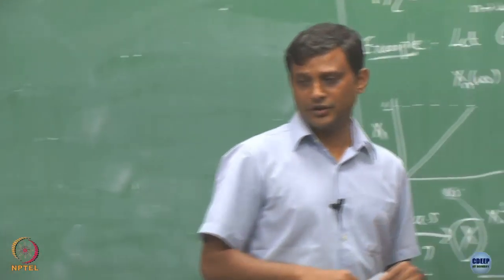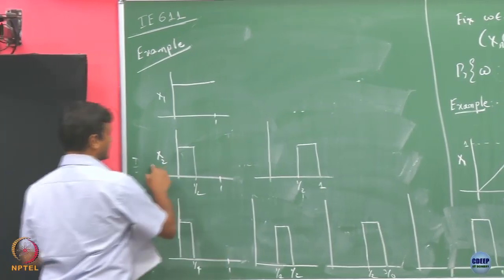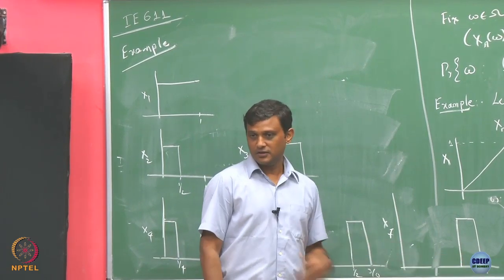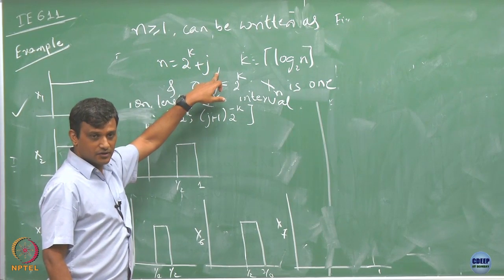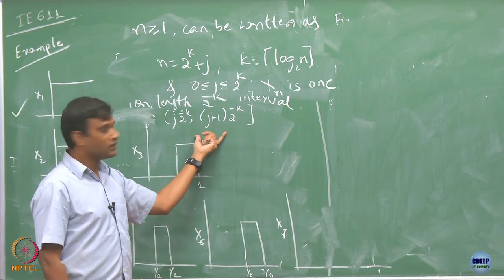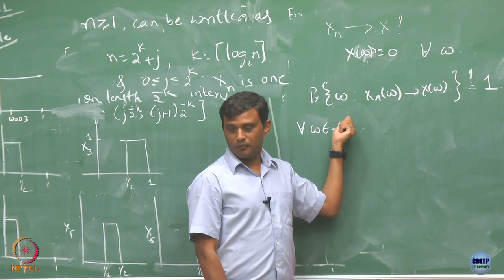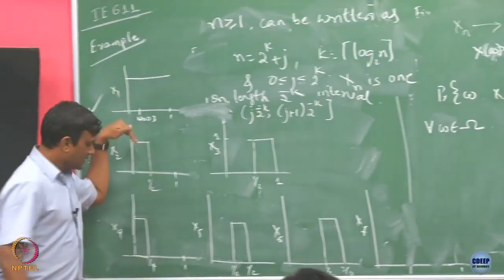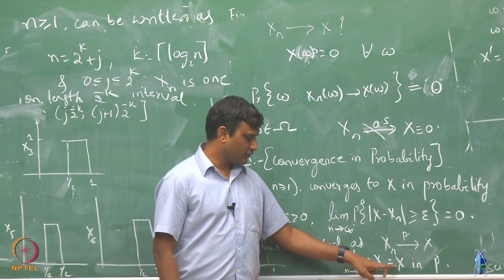Week 6: Lecture 22: Convergence of sequence of random variables (Part 2)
Lecture 22: Convergence of sequence of random variables (Part 2)